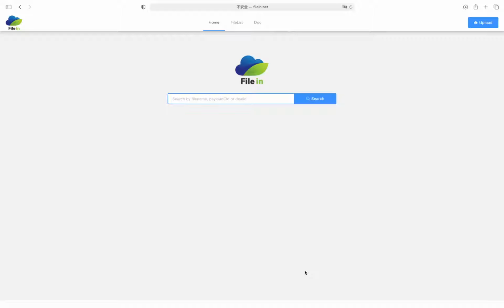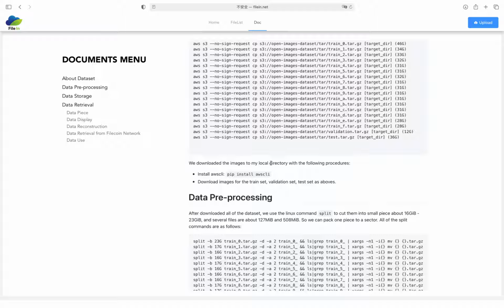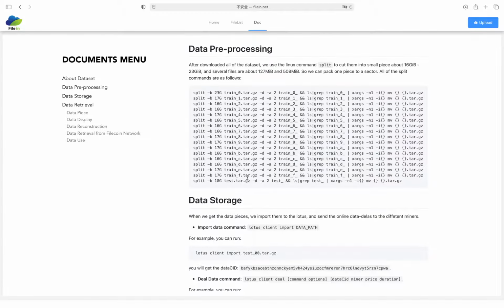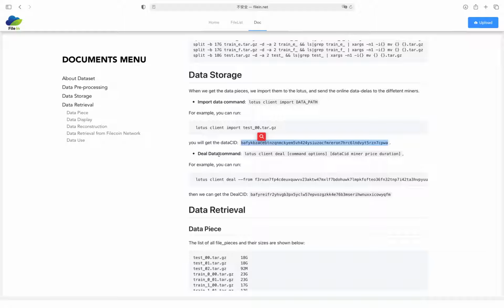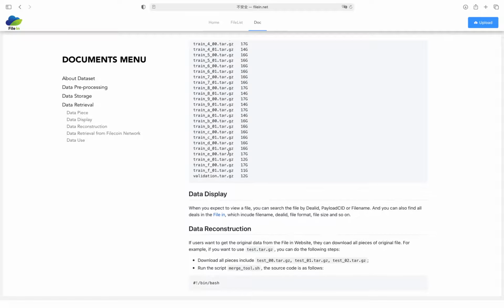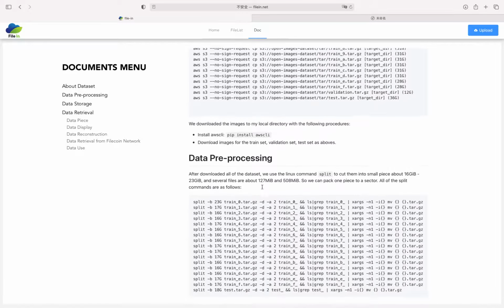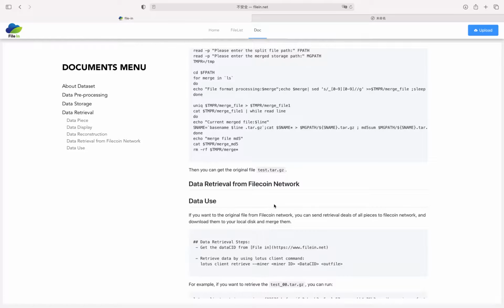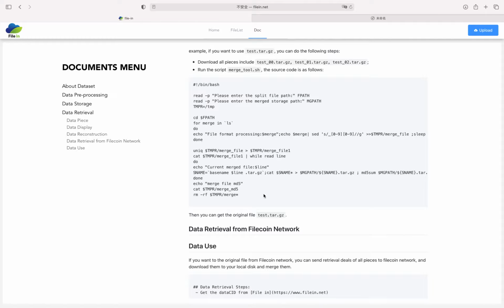Slingshot Phase 2.3 - File in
Join us for the Slingshot 2.3 closing ceremony on Jun 9th 7pm PT / Jun 10 2am UTC. Click below to register for the event!